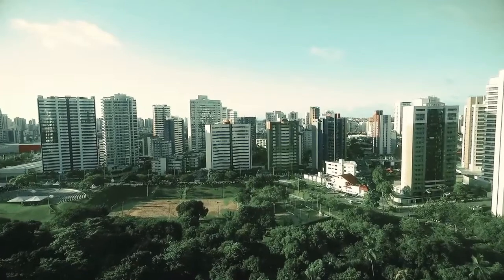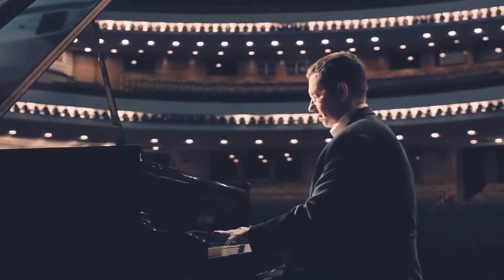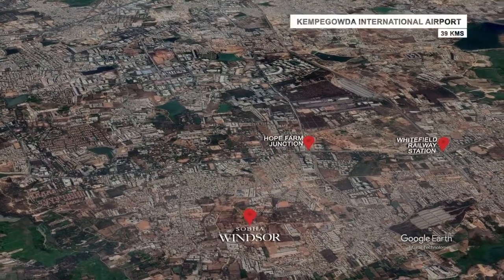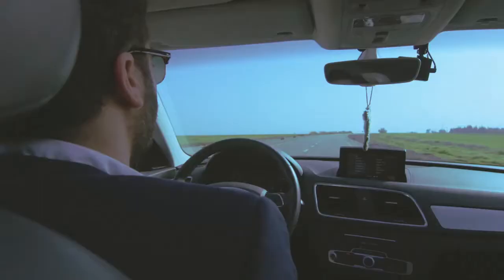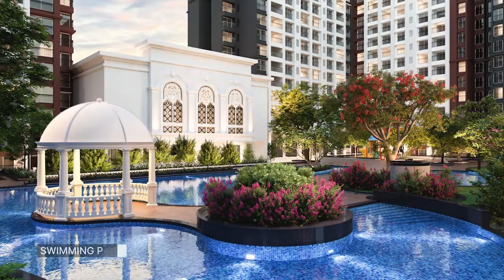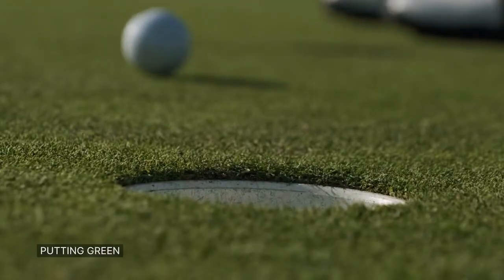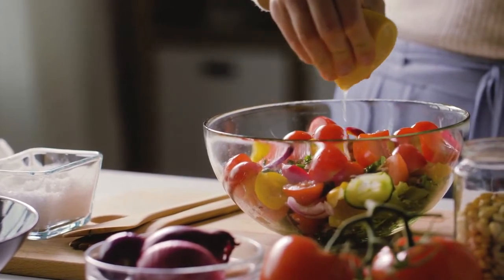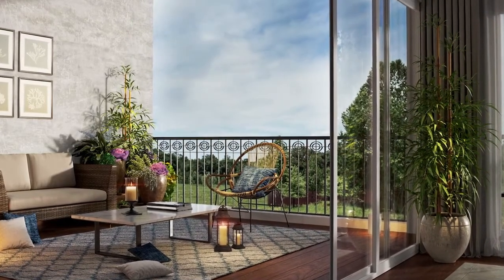SOBHA Windsor Whitefield, Bengaluru | Explained Location & Project Details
SOBHA Windsor: Whitefield, This upcoming British architecture residence is located in the congenial surroundings of Whitefield, Bangalore. The premise includes elegantly structured high-rise towers hosting urban-themed affluent residential apartments with exquisite styling and artistry. The project acquires a colossal land area in a prime location.
Tucked away in the bustling cityscape of Whitefield, SOBHA Windsor is going to be very close to everything, IT hubs, world-class hospitals, international schools, and leisure avenues. Clear skies, clean waters, and unspoiled grounds endow this sylvan land an aura of immaculate purity.